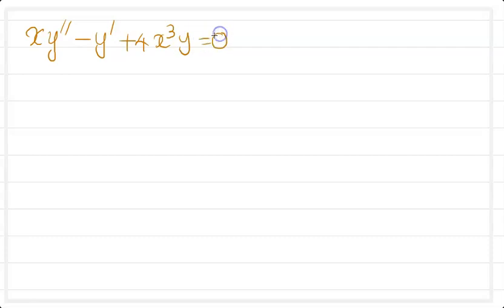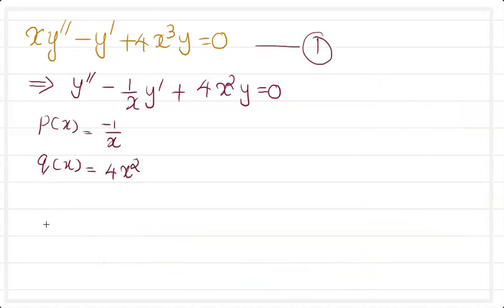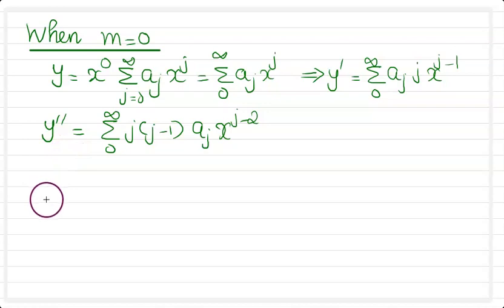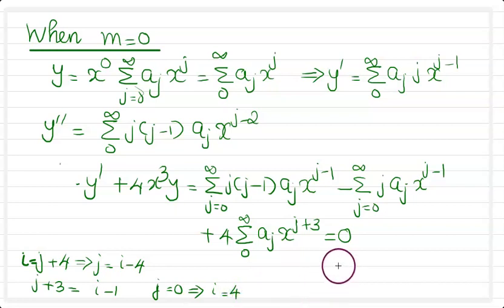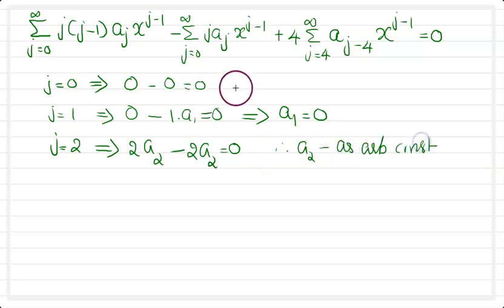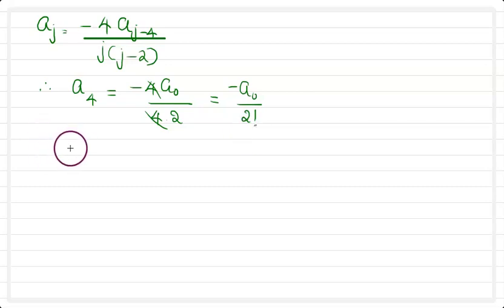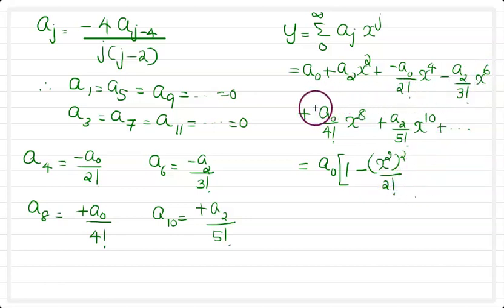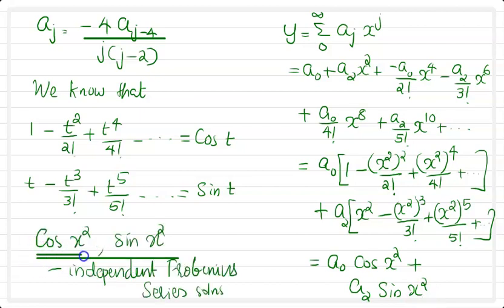Frobenius series solution:: Solved Problem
Frobenius series solution of second order differential equations:: Solved Problem